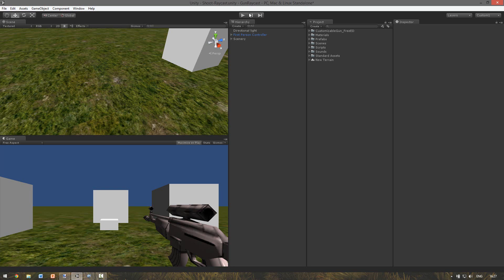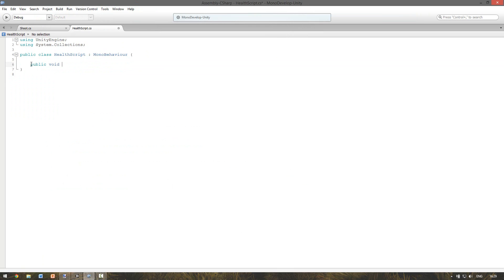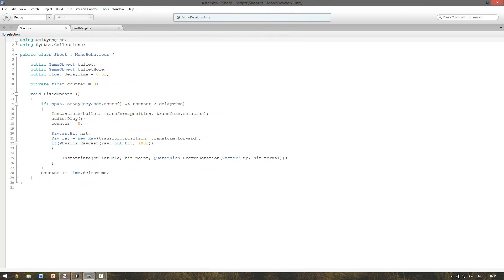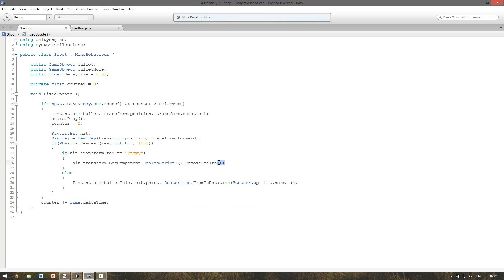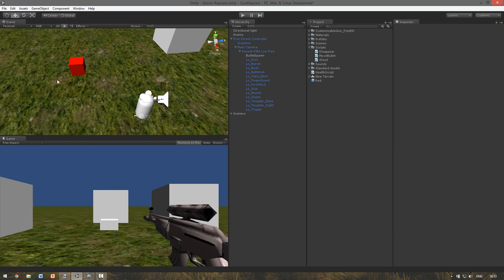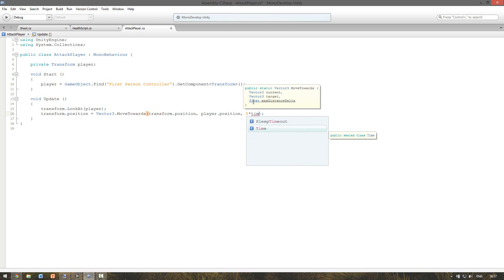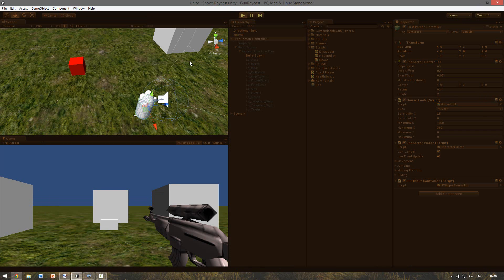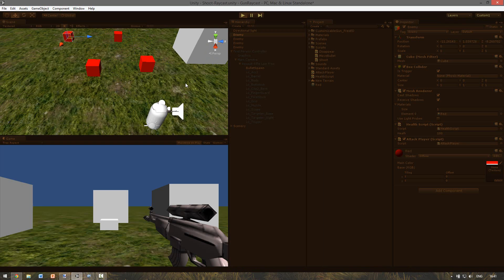Unity 3D - How to add Health to the Player & Enemies Part 1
Welcome to part 1 of the "How to add health" series. In this part you will learn how to add health to the enemy.